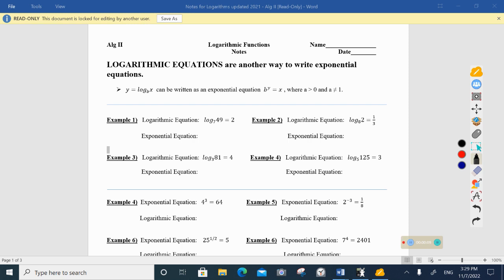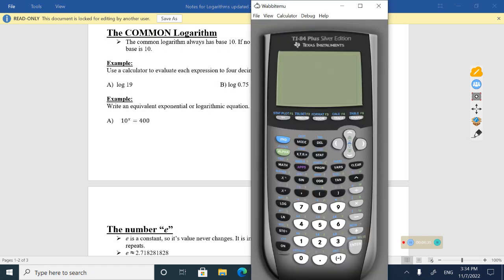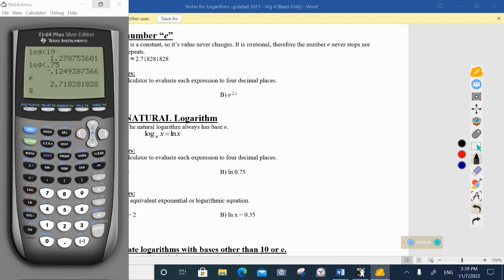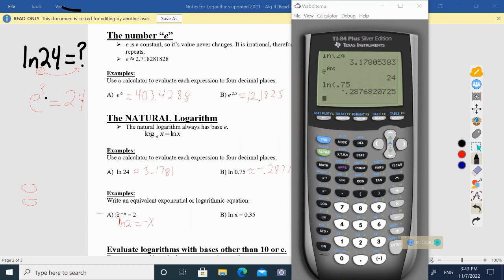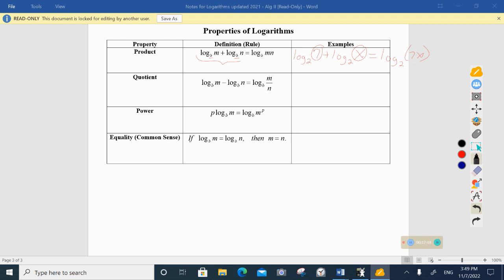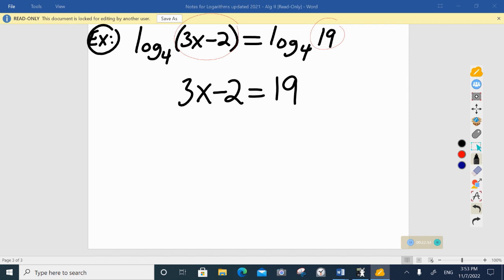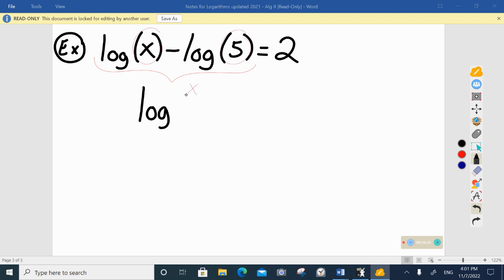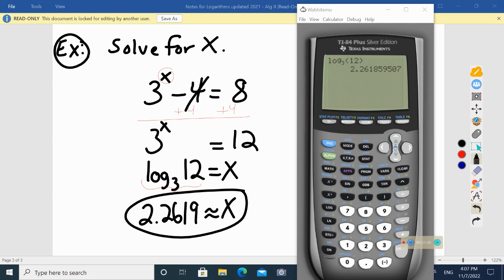Notes On Definition of a Log and Properties of Logs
Basics of Logarithms